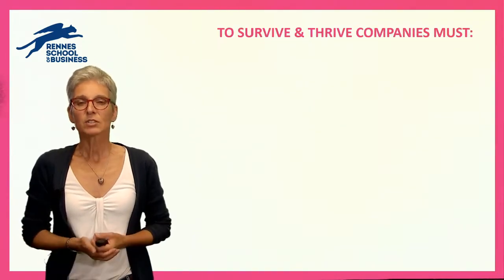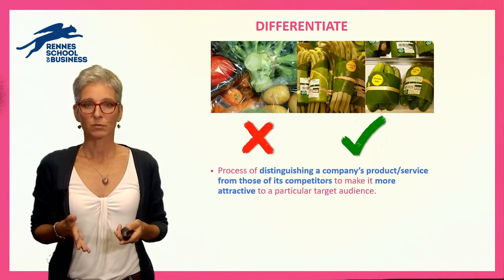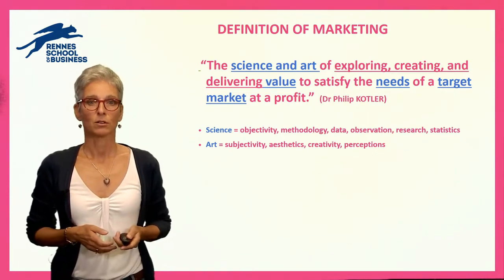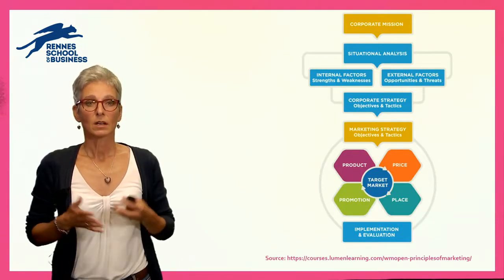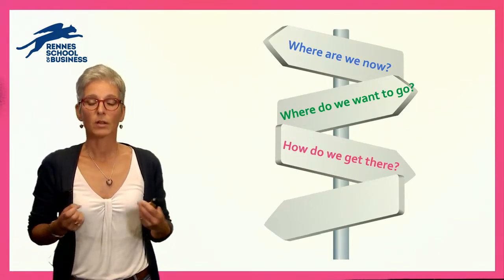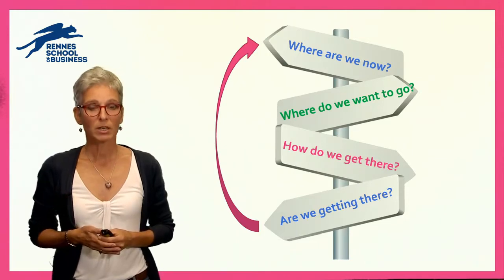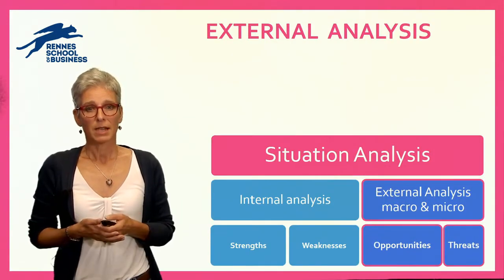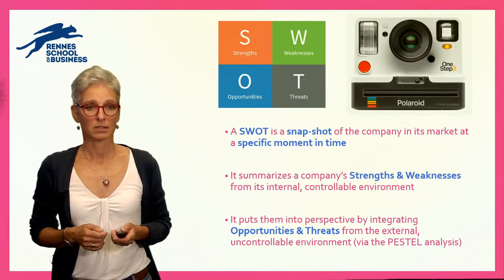MK101: Understanding your environment